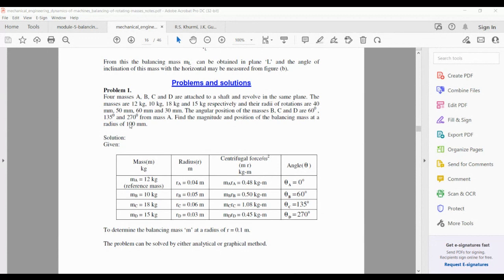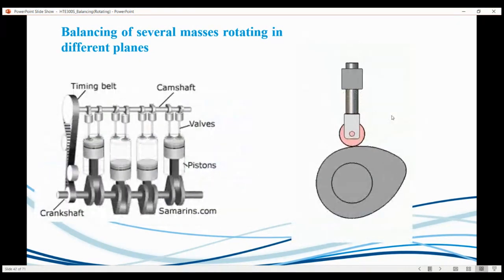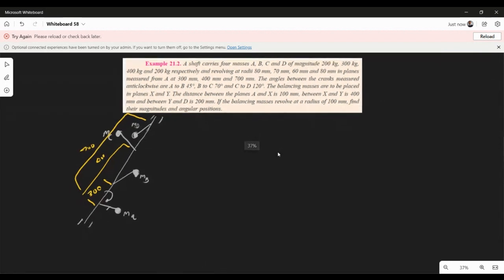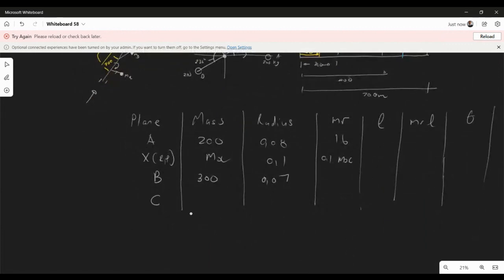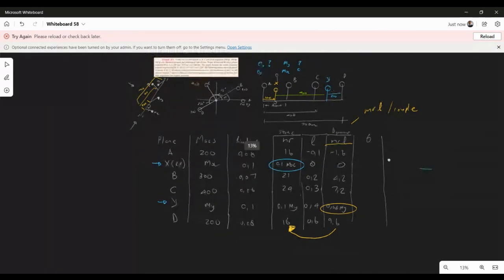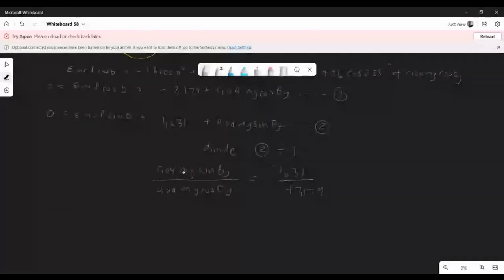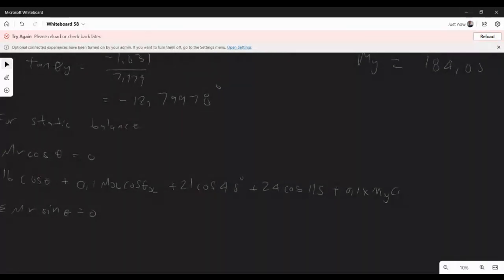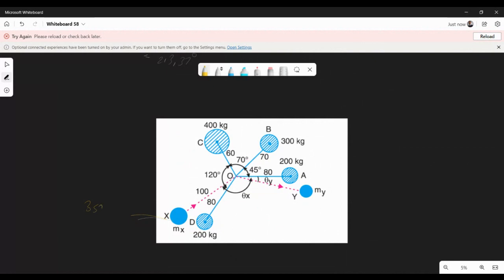2022 08 22 09 41 Balancing of Rotating Massess recording 2 b97bce2a 5289 4d6c a6cb bef0e8fe246d rec